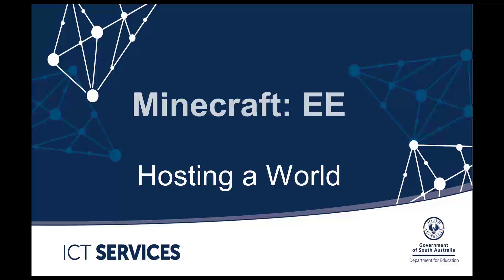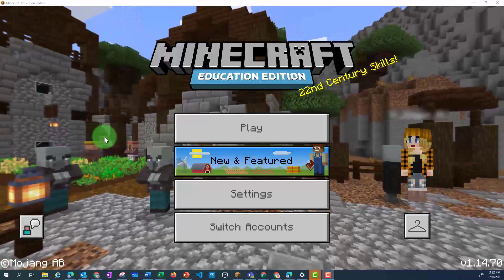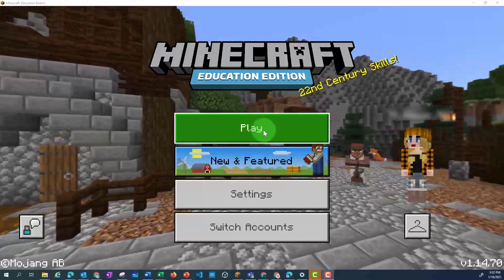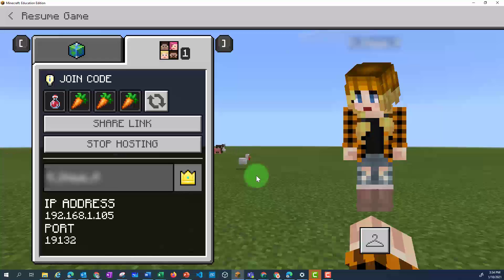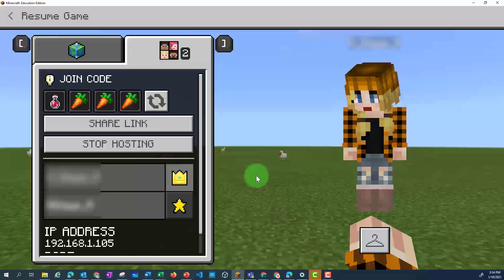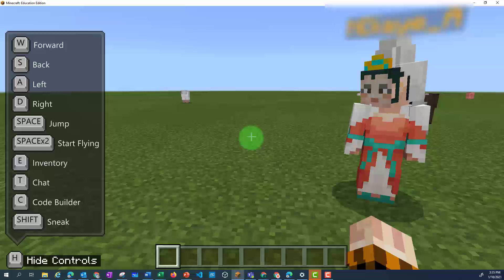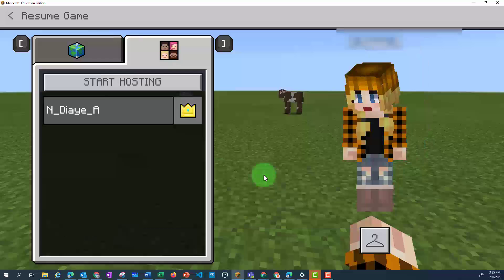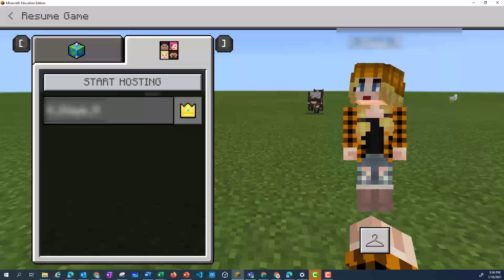Minecraft: EE Hosting a World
This video shows you how to host a world in Minecraft: EE.